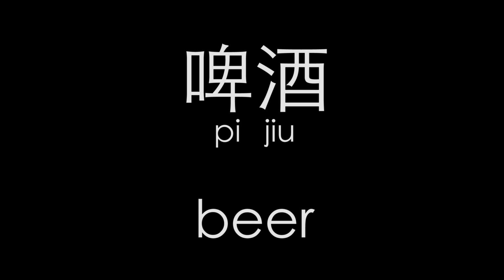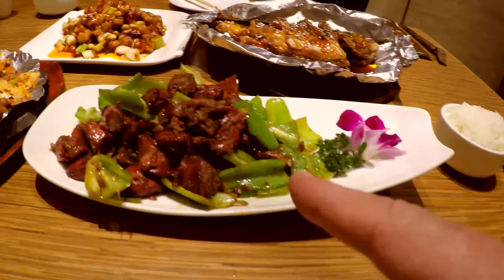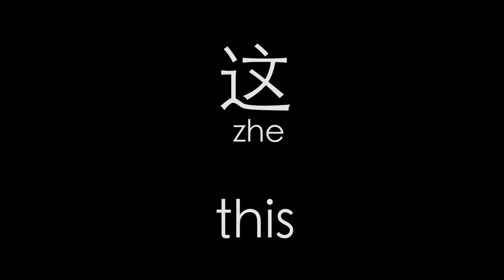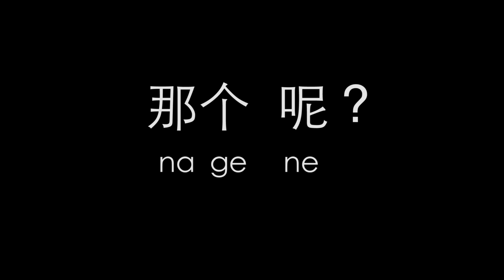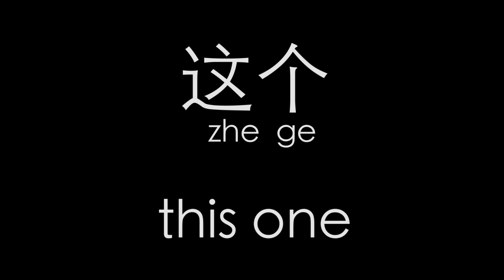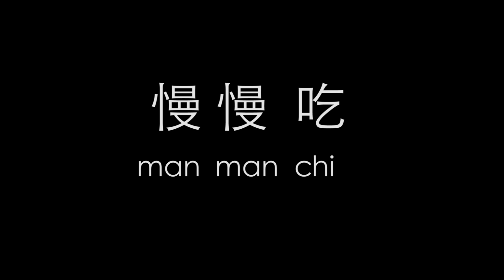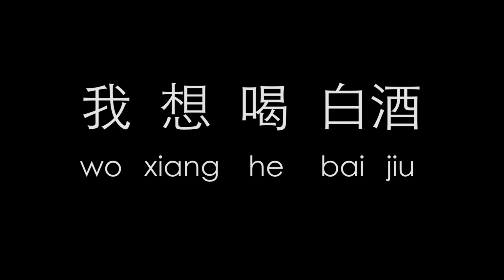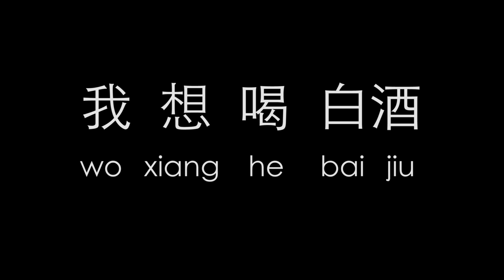Learn everyday Chinese | Chinese food and dishes | Study Mandarin for beginners, HSK 1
In this lesson you will learn about Chinese food and dishes.
You will have a delicious dinner in a Chinese restaurant with Wawa. She will explain about the Chinese food in this conversation. You will study how to write the relevant Chinese characters, their meaning and pronunciation, as well as the pinyin.
This is lesson 9, level HSK 1, in the free online language course of basic Chinese with Oliver. All the beginner lessons contain everyday  Chinese dialogues with English subtitles and translation. Study conversational  Mandarin for beginners, intermediate and advanced level.